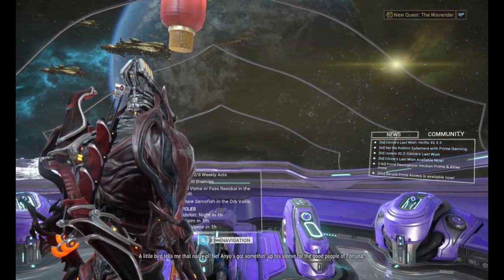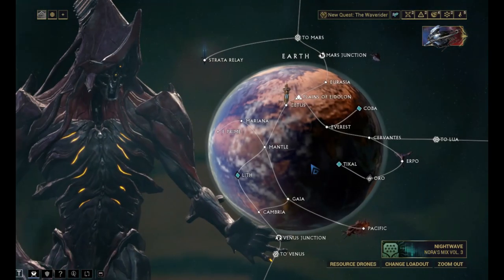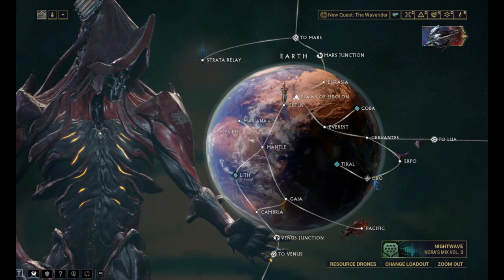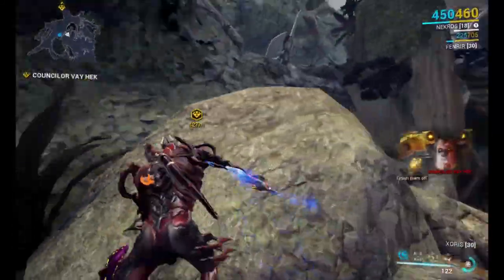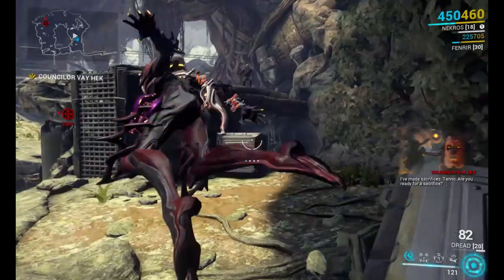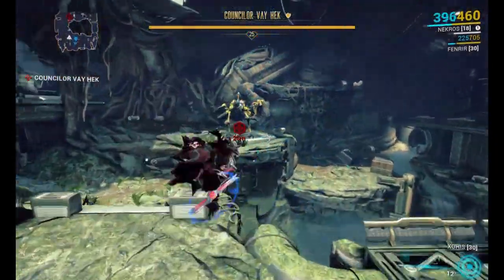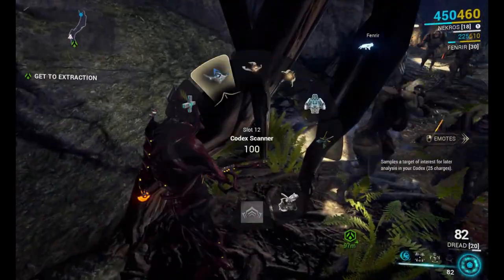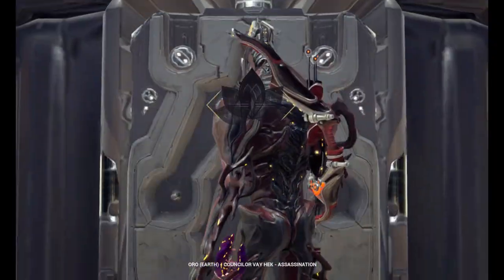Playing WARFRAME in 2023 |Part56 | Vay Hek Assasination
today we are going to Assasinate Vay Hek at oro on earth to clear a junction pluto to sedna and we are also farming hydroid

AOA hey everyone hope you guys are okay and doing well plz enjoy the video leave a like and subscribe the channel even if you didn't like the video 😂😂🤣 but i am serious 😉 and guys help me so that i can get 1k subs ASAP

Warframe
From Wikipedia, the free encyclopedia

Warframe is a free-to-play cooperative third-person shooter video game developed by Digital Extremes for Microsoft Windows, PlayStation 4, and Xbox One. In Warframe, players control members of the Tenno, a race of ancient warriors who have awoken from centuries of cryosleep to find themselves at war with different factions.

Setting

In Warframe, players control the members of the Tenno, a race of ancient warriors who have awoken from centuries of cryosleep to find themselves at war with the Grineer, a matriarchal race of militarized and deteriorated human clones built upon metal, blood, and war; the Corpus, a mega-corporation with advanced robotics and laser technology built upon profit; the Infested, disfigured victims of the Technocyte virus, a reference to Dark Sector; and later the Sentients, an alien force of mechanical beings returning from the Tau system after being driven back centuries ago. To fight back, the Tenno use remotely controlled biomechanical suits to channel their unique abilities — the eponymous Warframes. Later missions reveal that the Warframes are actually biomechanical shells which are connected to the consciousness of the actual Tenno, human children who were given unpredictable powers by the Void. Those powers led to them being demonized and they were exiled into stasis pods on the Moon. The Tenno and their Warframes were used by the Orokin Empire in a desperate fight against the Sentients and stopped their invasion. However, for unknown reasons, the former turned on the latter and caused the Empire to collapse. The Empire shattered with the remnants becoming the Grineer and the Corpus while the Tenno were placed in stasis until centuries later.